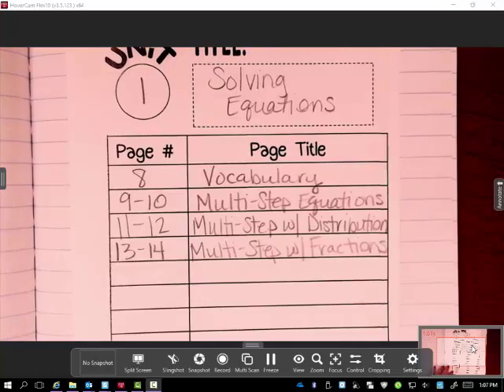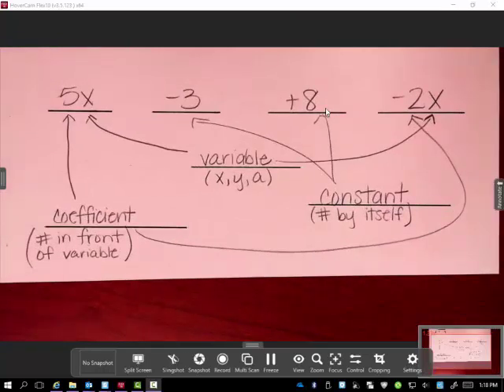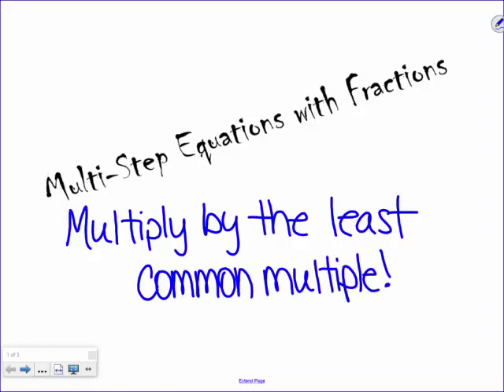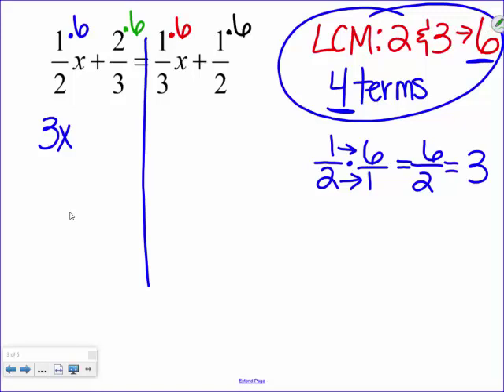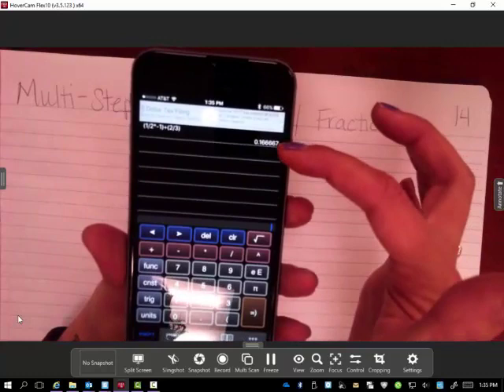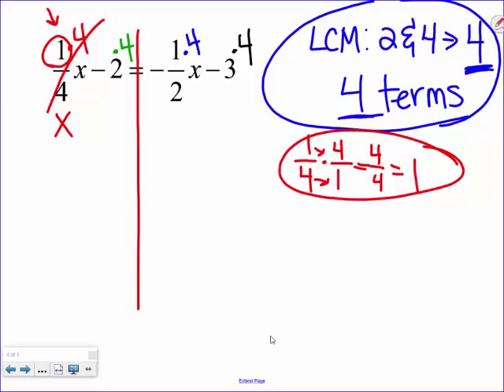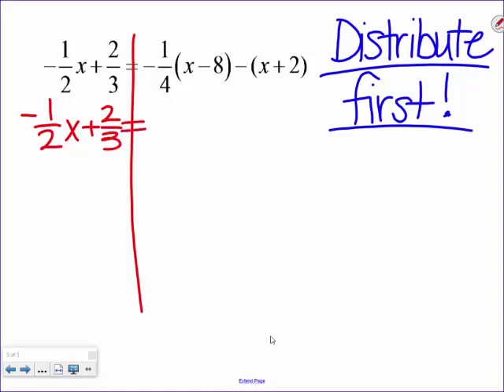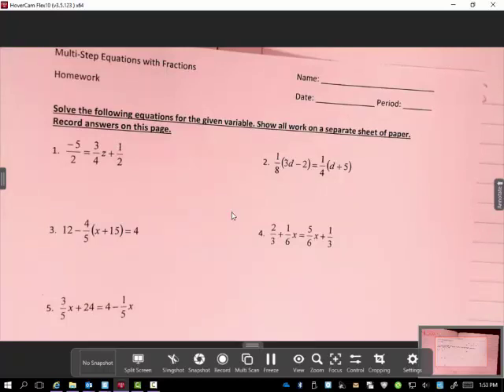Multi Step Equations with Fractions